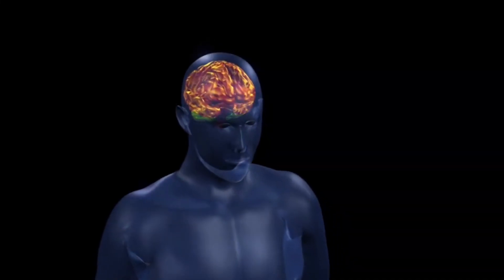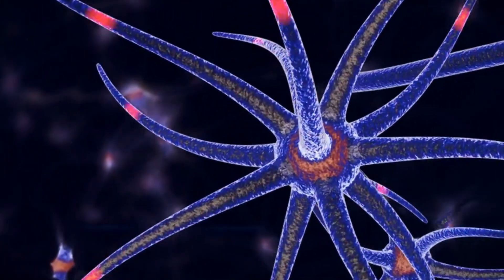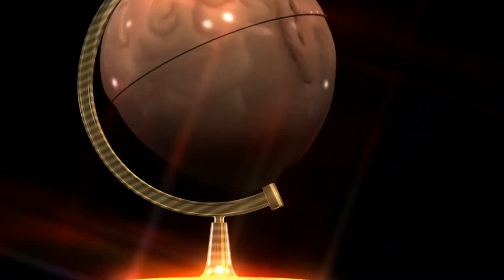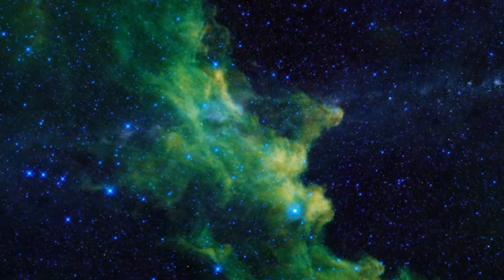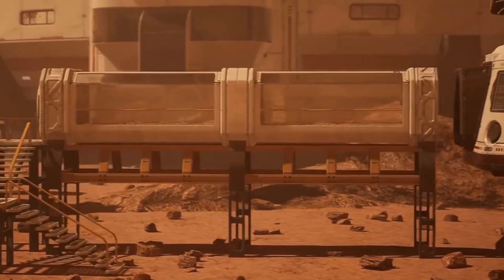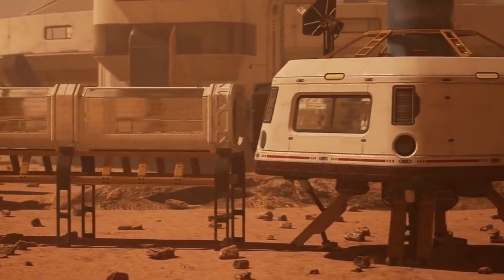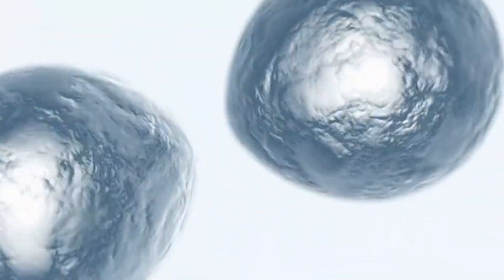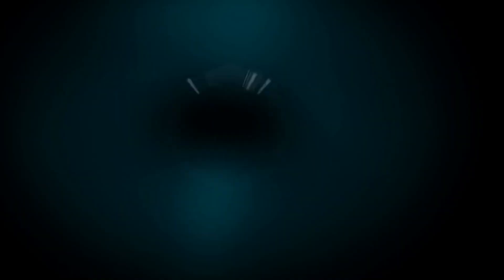Is our UNIVERSE a BRAIN of a Super-Intelligent Being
Description
"Is our universe the brain of a super-intelligent being? Explore the groundbreaking research of astrophysicist Franco Vazza and neurosurgeon Alberto Felletti, which reveals striking similarities between the structure of the brain and the cosmos. This thought-provoking exploration delves into the philosophical implications of a conscious universe, the connections between quantum mechanics and general relativity, and the potential future of nanotechnology. Join us as we unravel the mysteries of existence, consciousness, and the interconnectedness of all things."